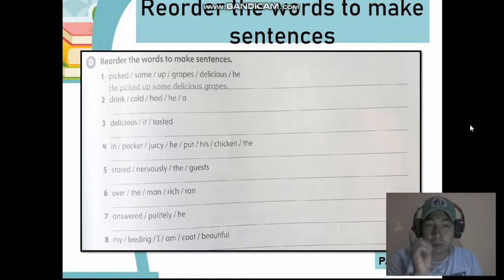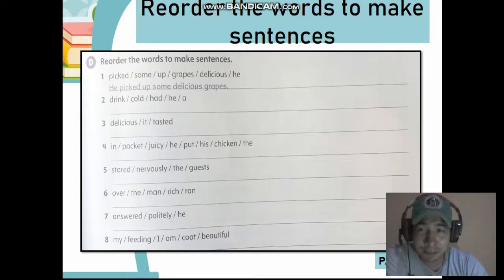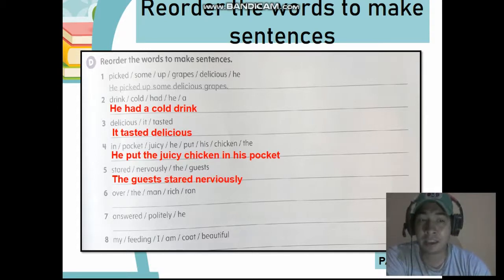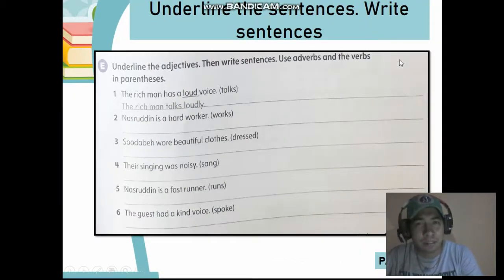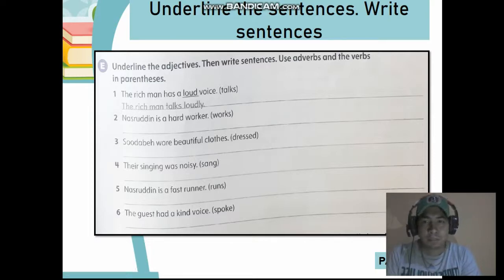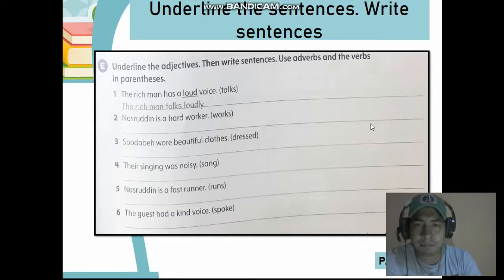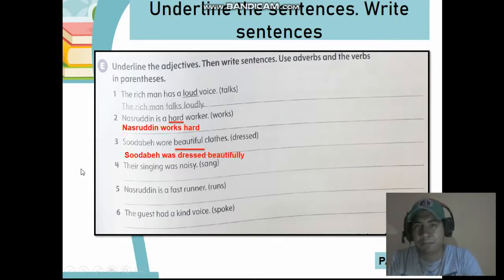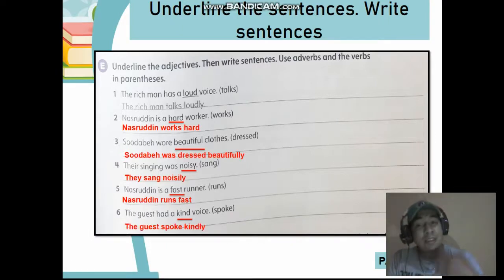A rich man fine clothes part 4